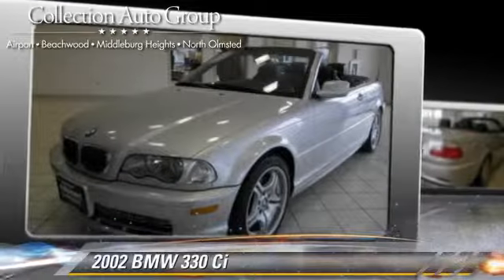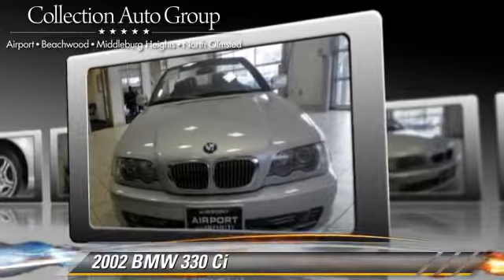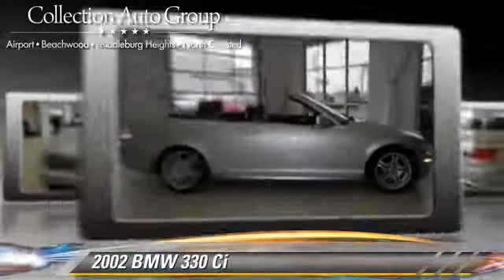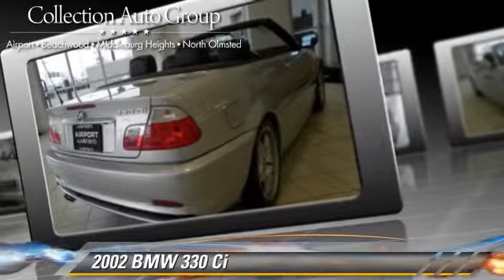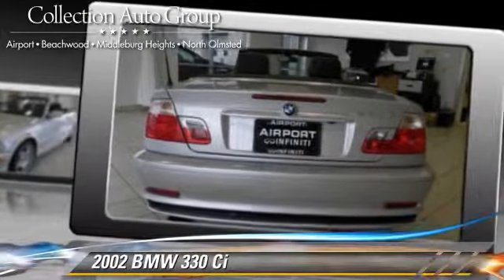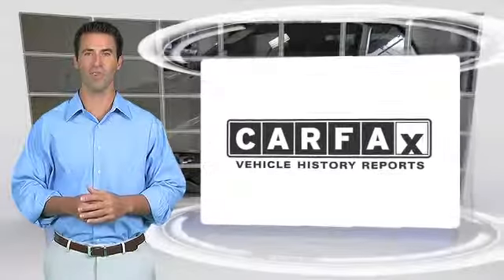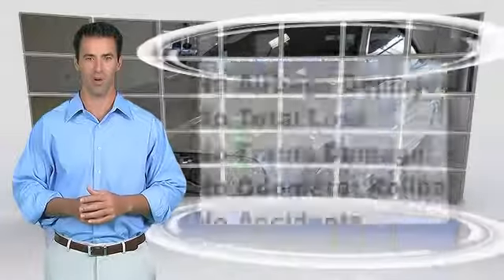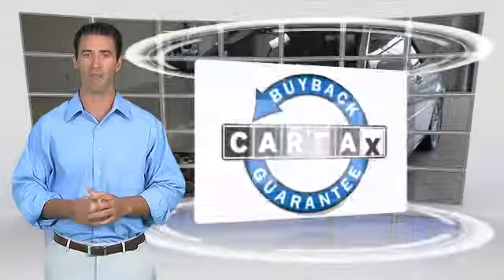Airport Auto Collection, Cleveland OH 44135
13930 Brookpark Road Cleveland OH 44135

[DFIN:2:2585745:I:064B22AB:01675c32a3a74fa197cbf142c675a274]